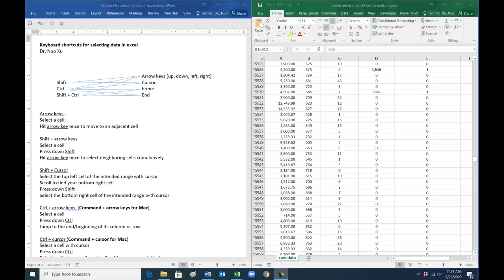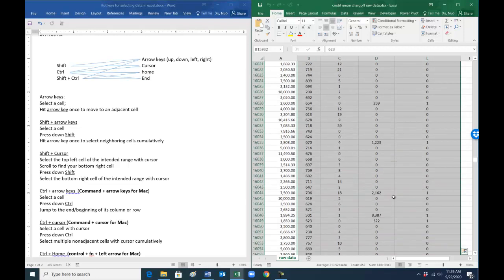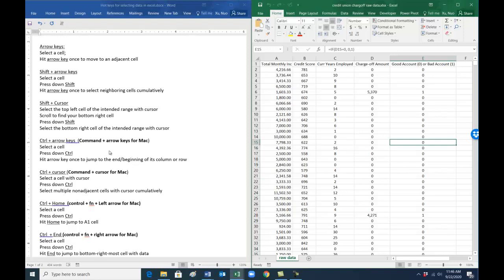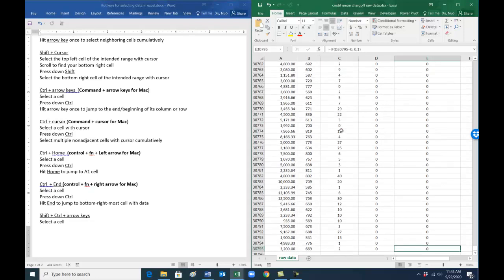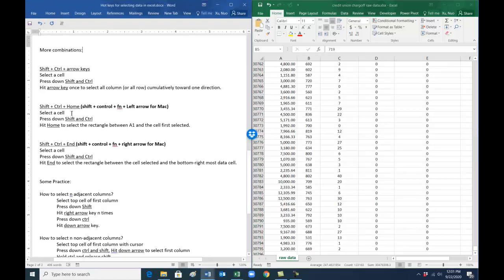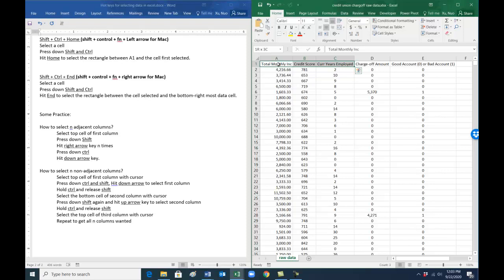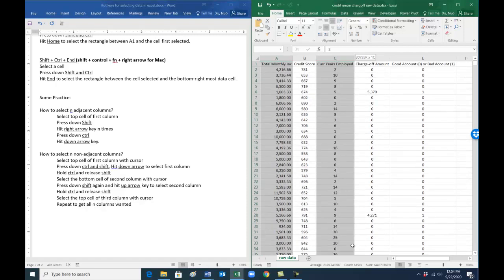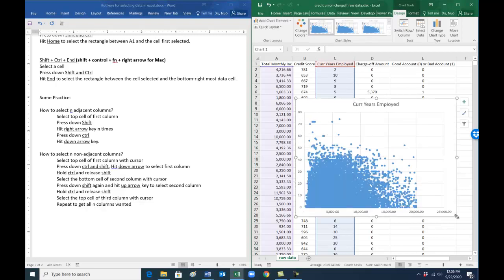keyboard shortcuts for selecting data in excel